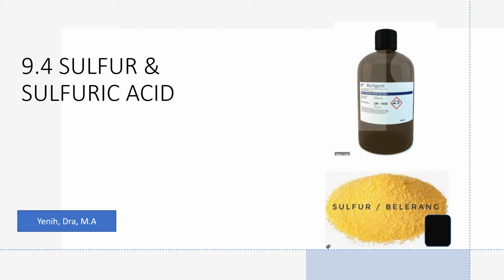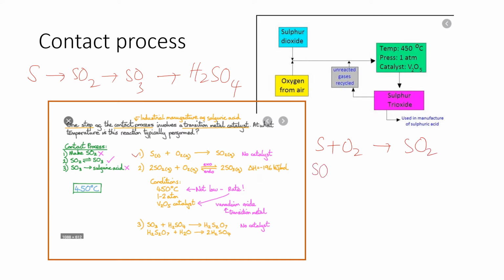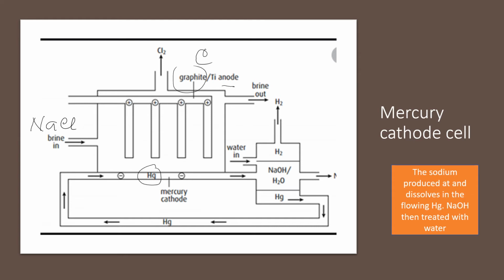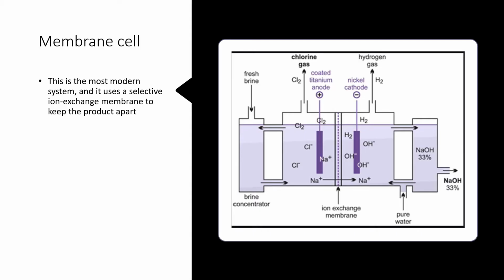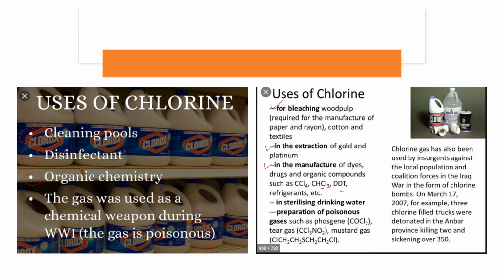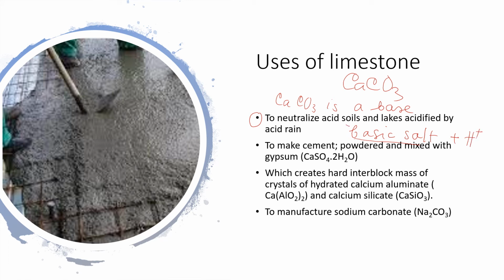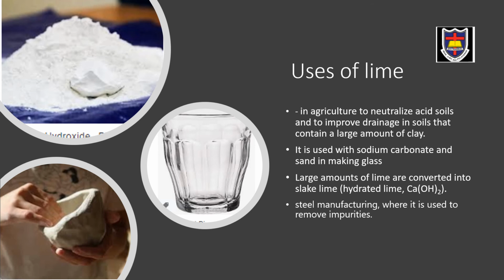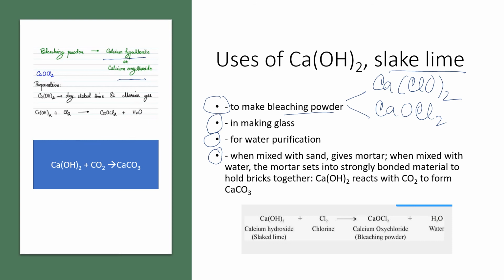9 4 sulfur & sulfuric acid video